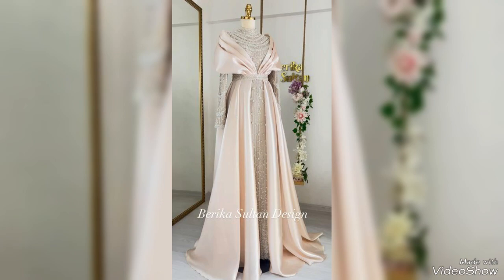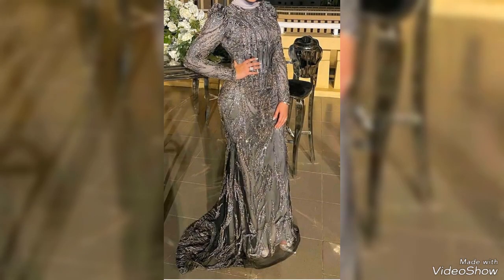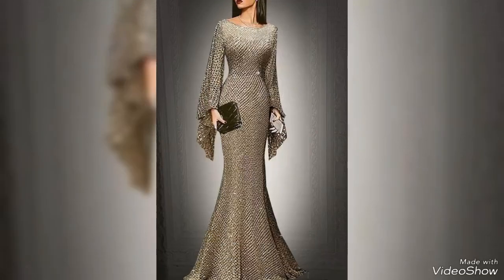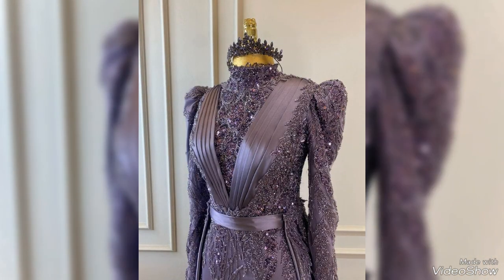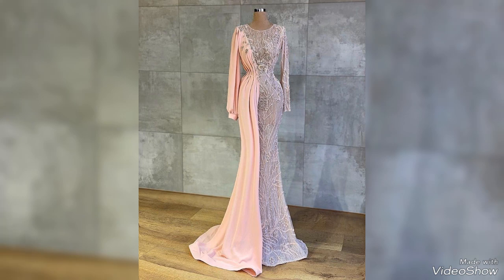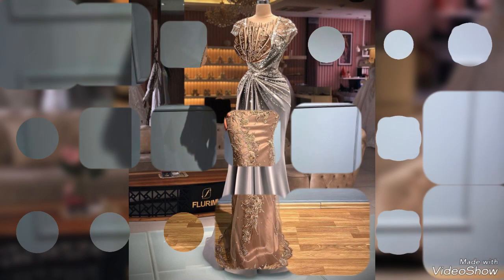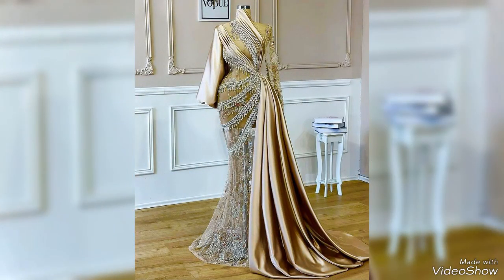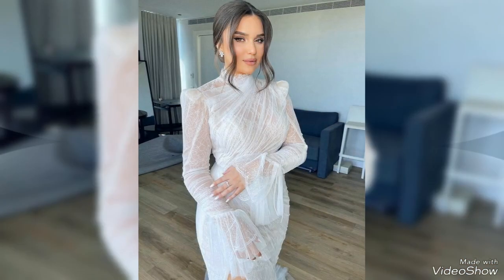Top trending sequence work bridesmaid Long gowns ideas